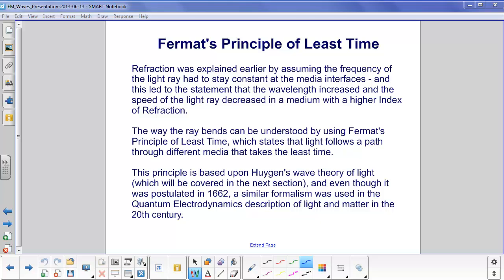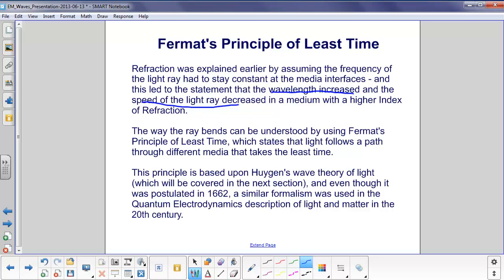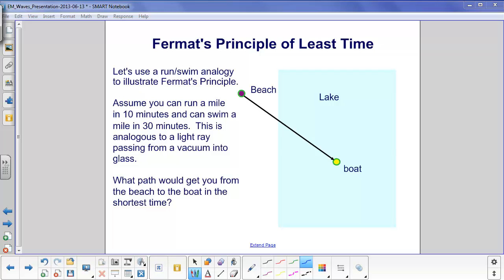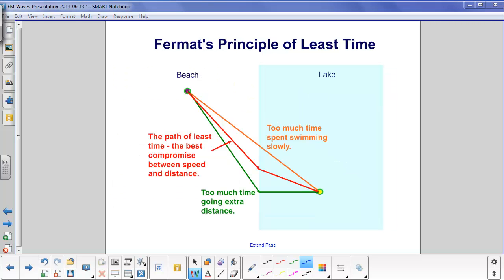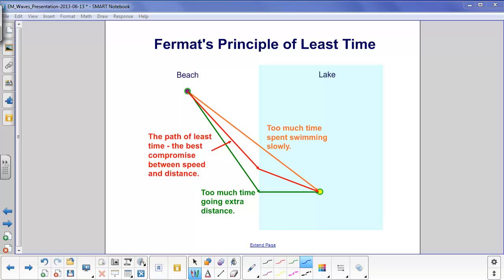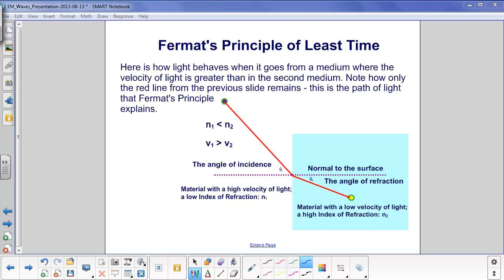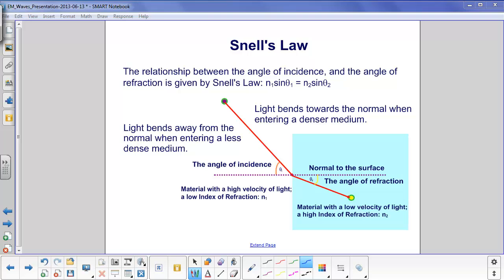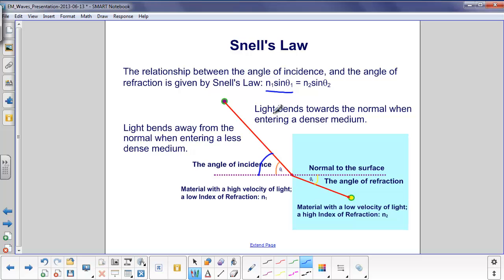EM Waves - Fermat's Principle of Least Time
Fermat's Principle of Least Time